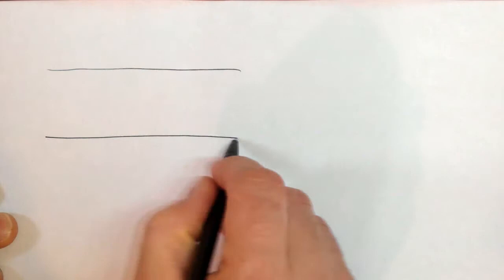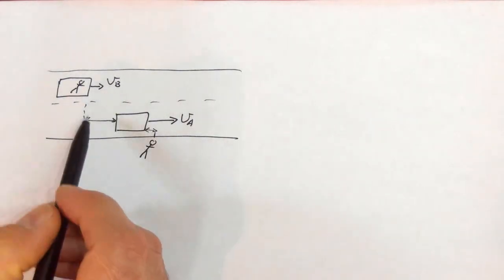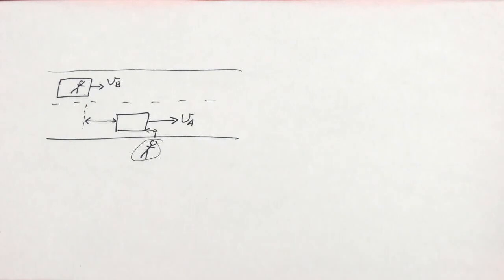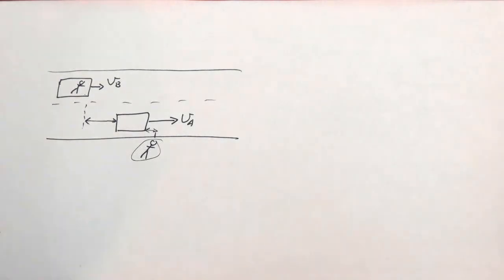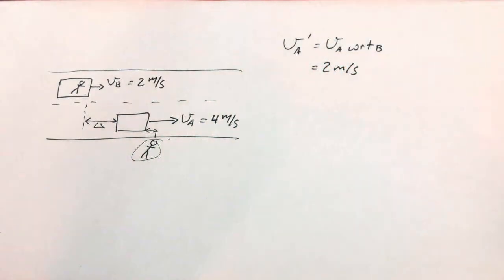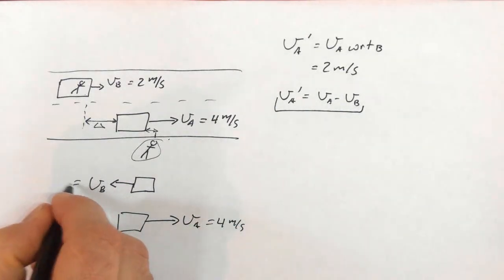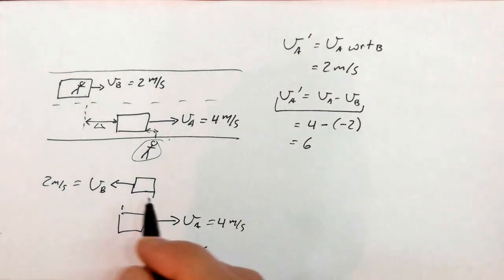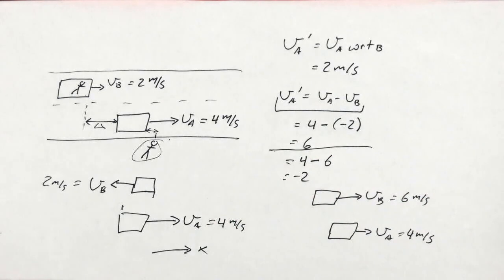Kin0.5 Reference Frames